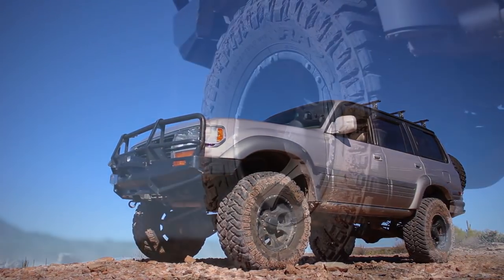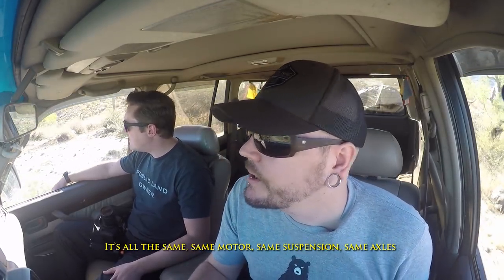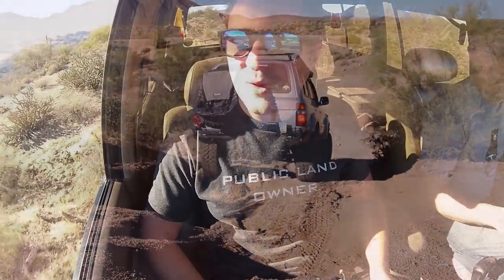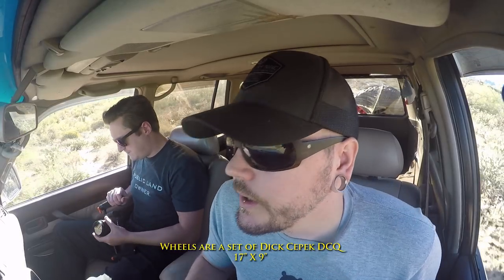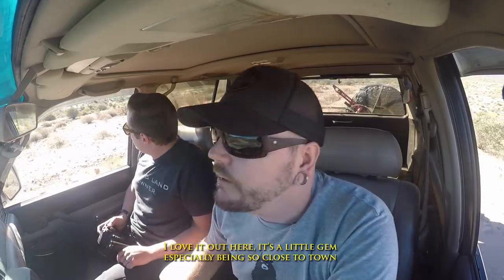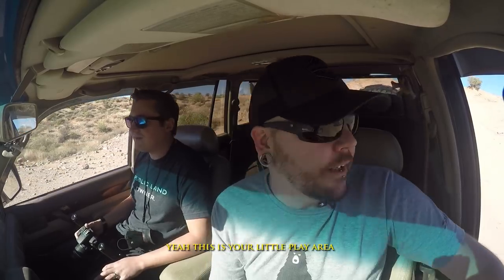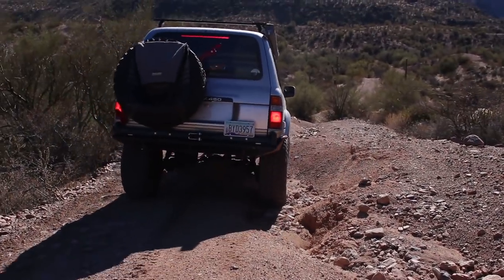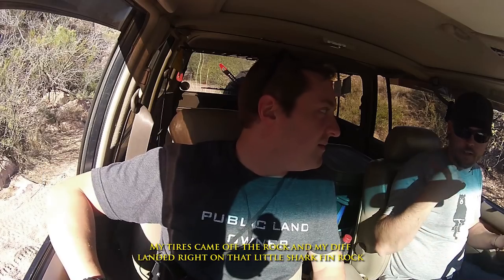FJ80 Land Cruiser Offroad!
T-Shirts, Mixture Screws, and Merch

The motorcycle:
2012 Honda XR650L
Easton Handle Bars (No longer made)
FMF Q4 Exhaust
Smog Kit Removal (not purchasable? No idea)
Performance Airfilter
Tusk Billet Fuel Cap
Saddle Bags
Tank Bag
Wolfman Expedition Dry Duffle Med
WolfYok 20L Drybag
Tool bag
Motorcycle Gear:
Seven Zero Seven Helmet (Cycle Gear, no longer made)
Fox Titan jacket
Sedici Viaggio Pants
Sedici Ultimo Track boots
Camping Gear:
Marmot Tungsten 2P Tent
Marmot Trestles 0 degree Sleeping Bag
MSR Pocket Rocket stove
Mic:
Sony ECM-CS3
Camera Stuff:
Drift HD
GoPro Hero4
Canon Rebel T5i
Glide Gear 24" Slider